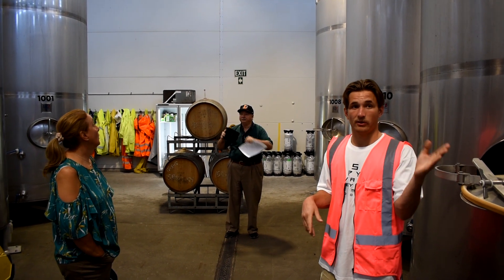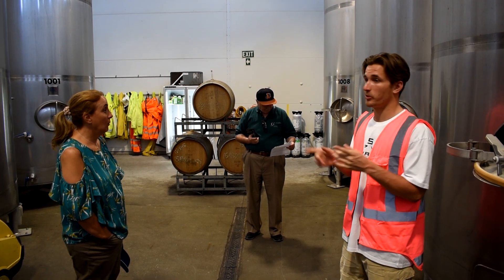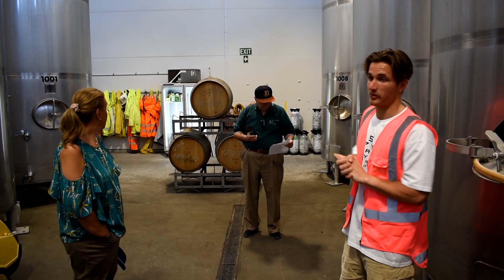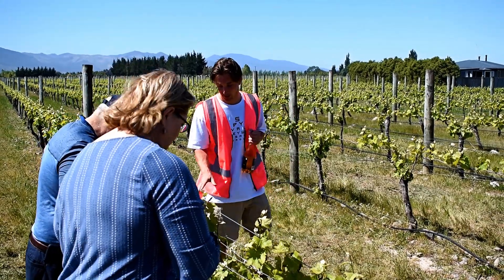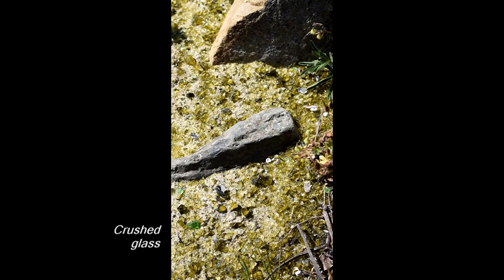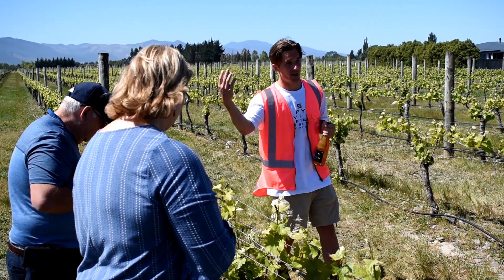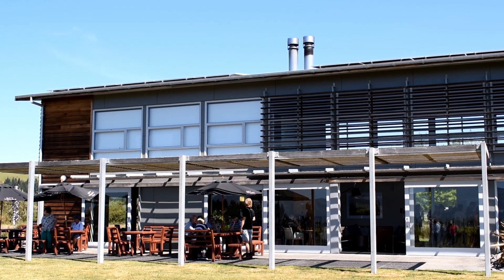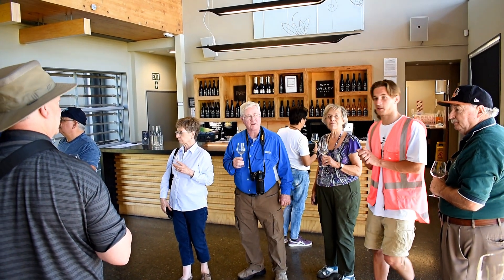Spy Valley Wines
Spy Valley Wines in the Marlborough wine region. -- Blenheim, New Zealand (2019)

travel, vacation, south pacific, new zealand, south island, marlborough, blenheim, drink, wine, winery, spy valley wines, vineyard